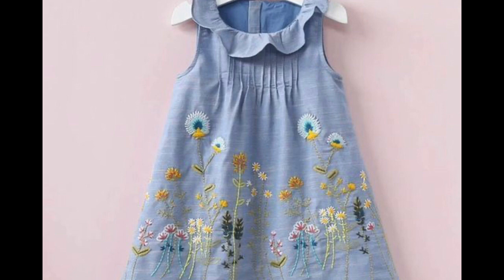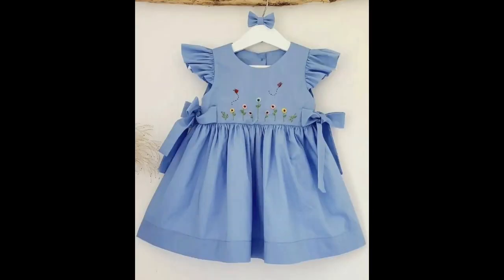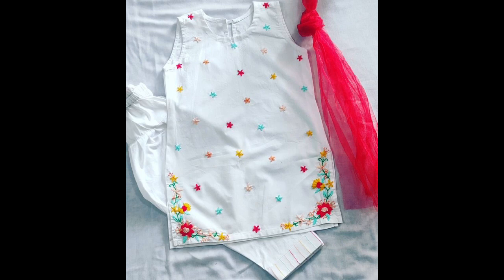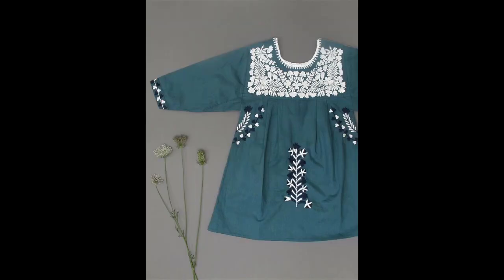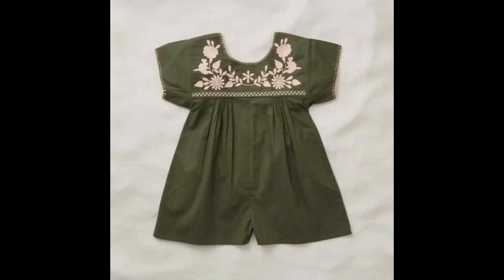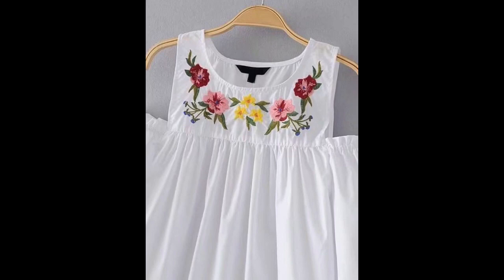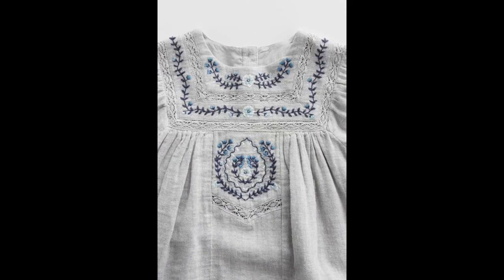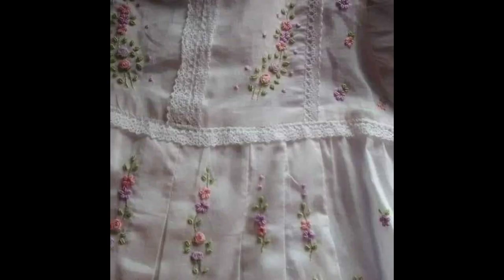Beautiful and stylish baby girl frocks 2022 | frock ke design | decent and elegant embroidery dress